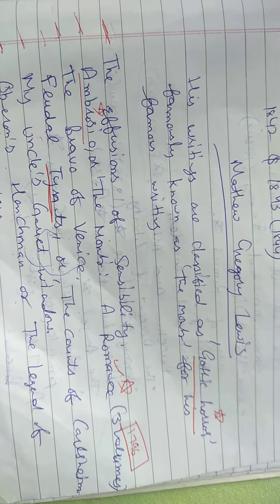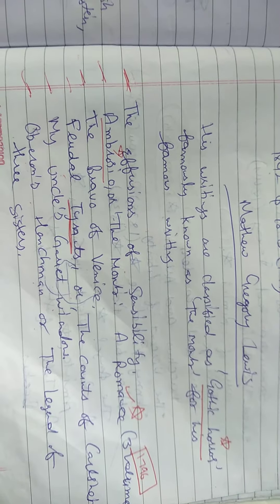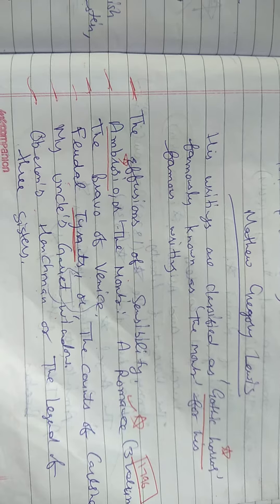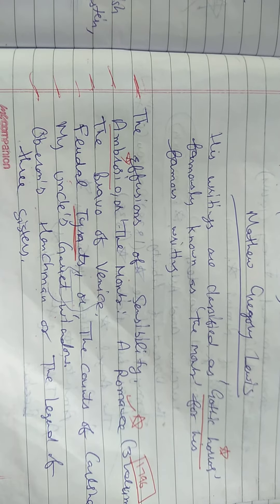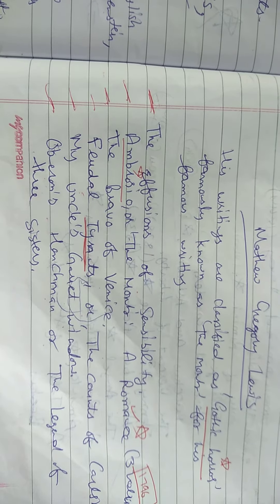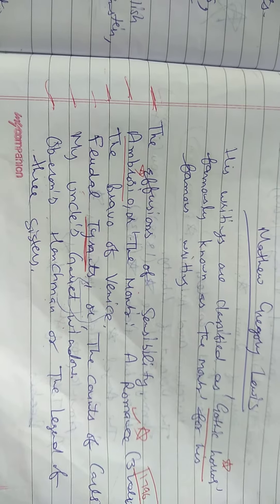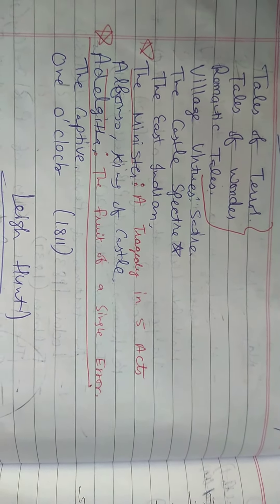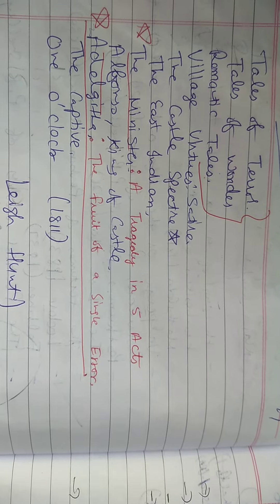Matthew Gregory Lewis#englishlanguage